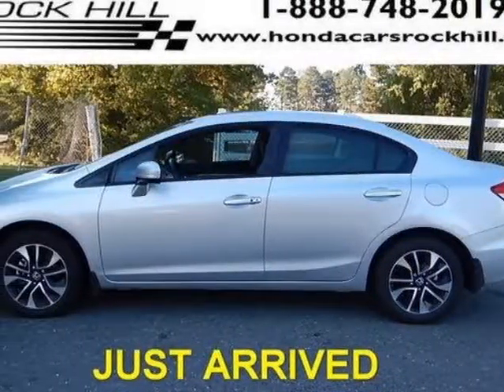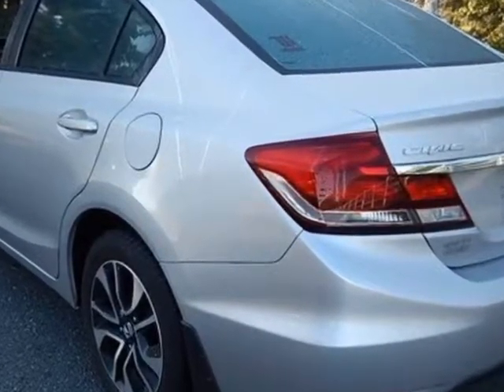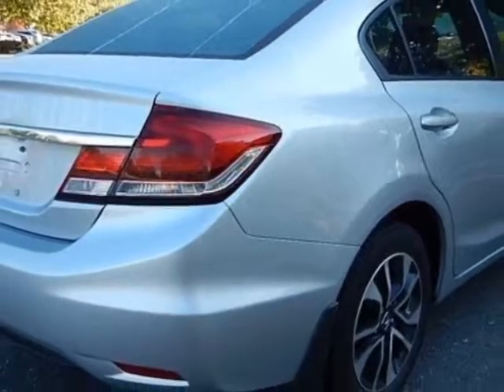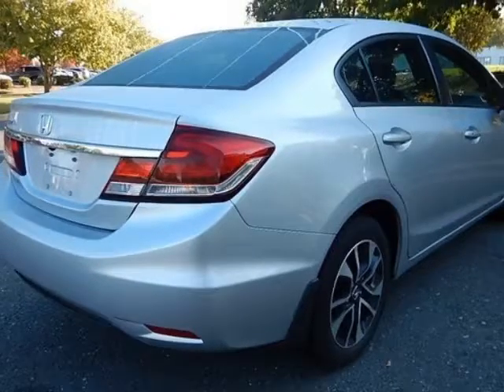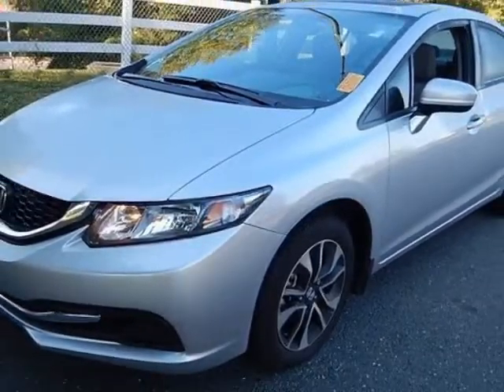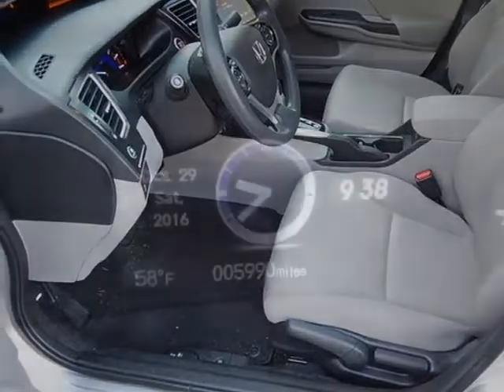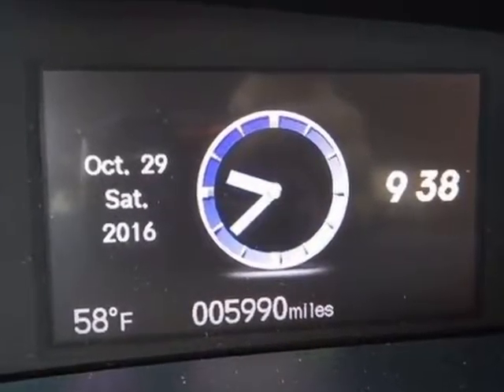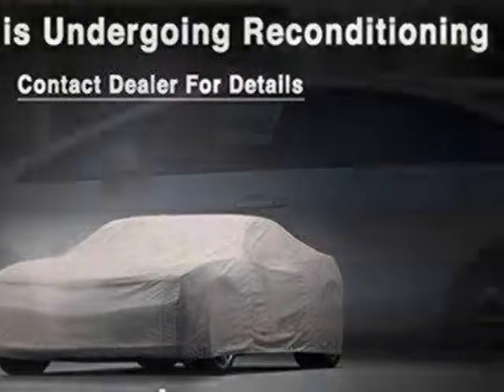2015 Honda Civic Sedan 4dr CVT EX Sedan - Rock Hill, SC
Honda Cars of Rock Hill, Rock Hill, SC - 1